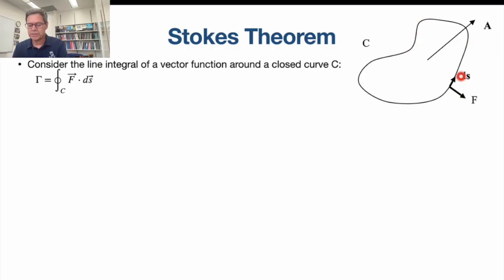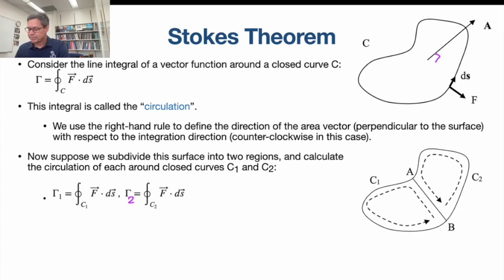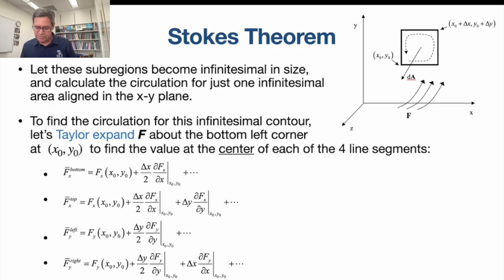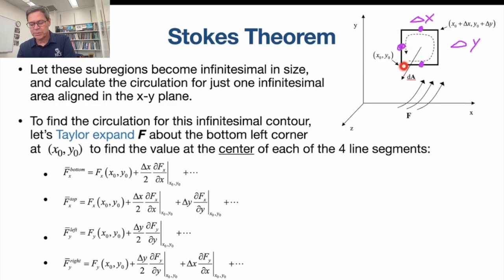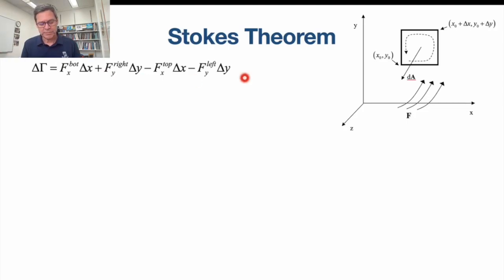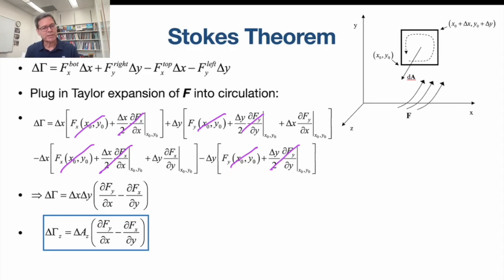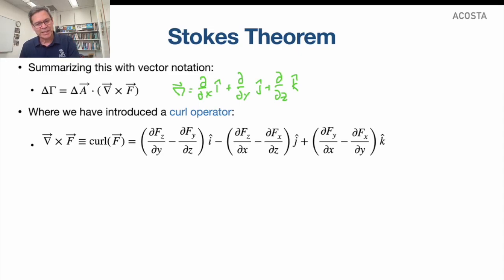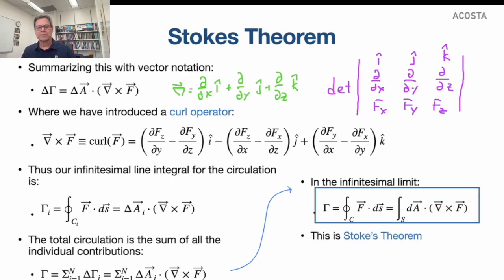Stokes' Theorem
Derivation of Stokes'  Theorem in vector calculus